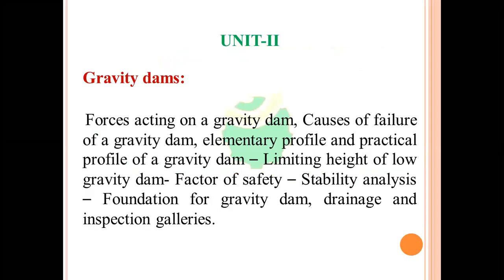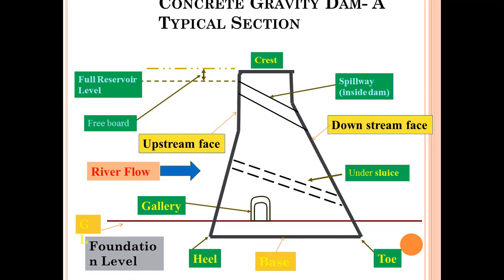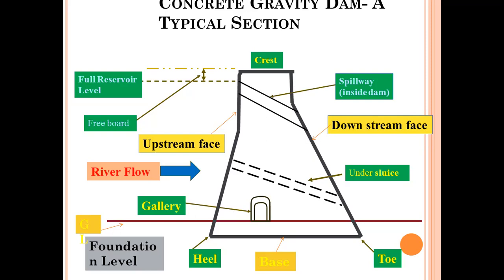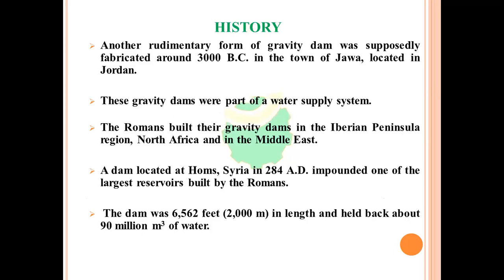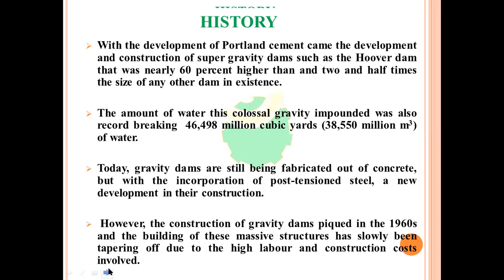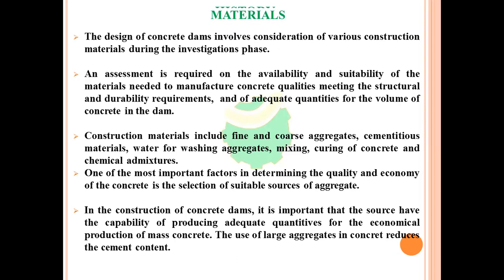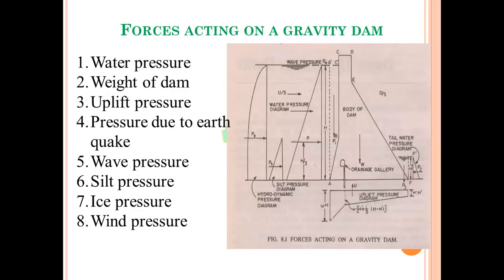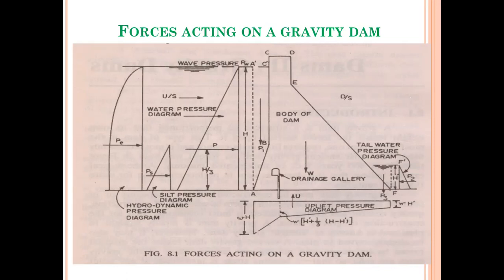Irrigation and Hydraulic Structures gravitydams introduction